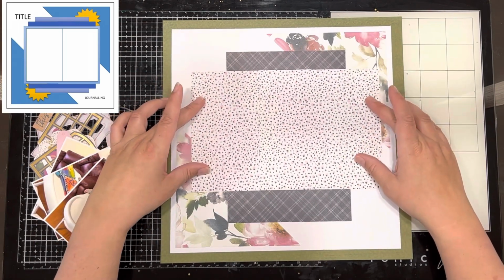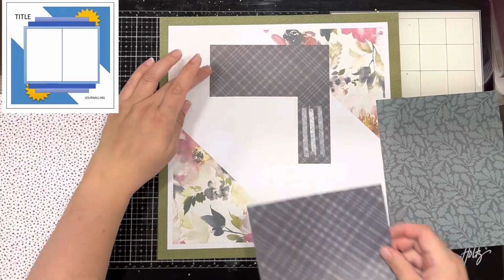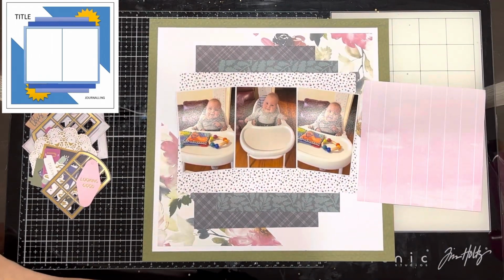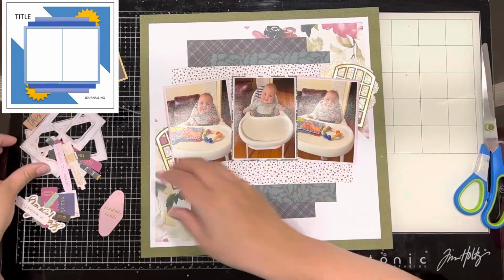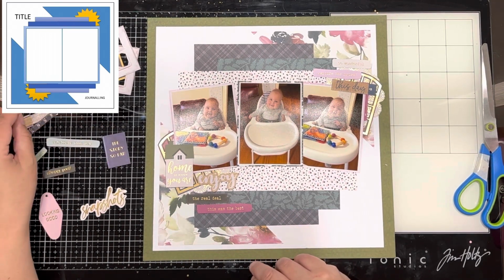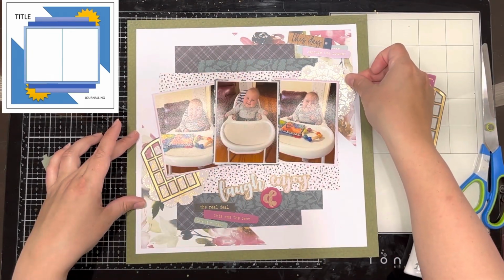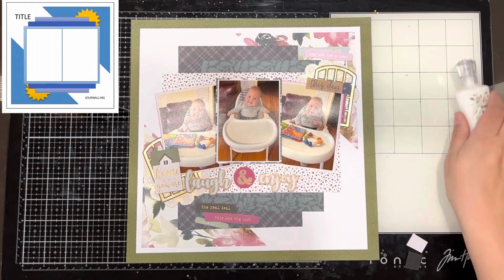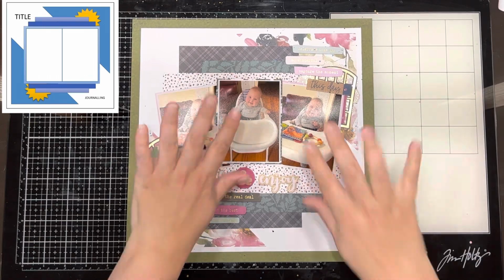30dscbl10 | 30 days of sketches | Day 6 | Laugh & Enjoy | 12x12 process video | Katie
Jess and I are participating in 30 days of sketches with @ChristysBeautifulLife round 10 and I'm SUPER excited because this round all the sketches are made exclusively for this series by members of the 30 days of sketches community! It's going to be an amazing month!!! We're doing out best to participate every day - but we will see how we go. No promises!

Today's sketch is made by: Alicia Lawrence

And come along and join the 30 days of sketches FB group to see all of the sketches (from all 10 series!)